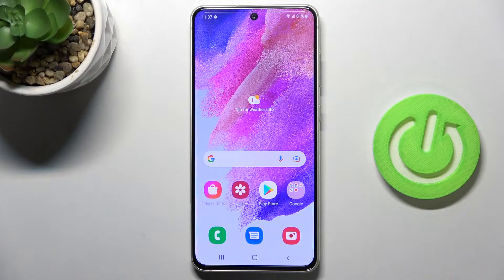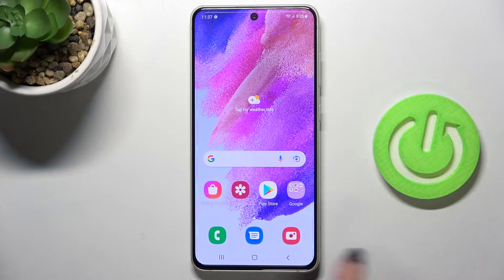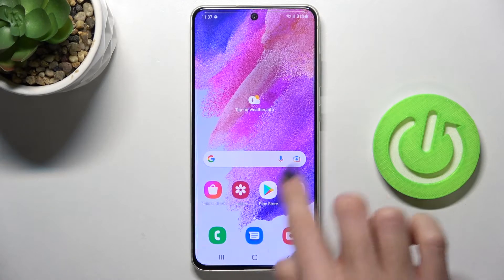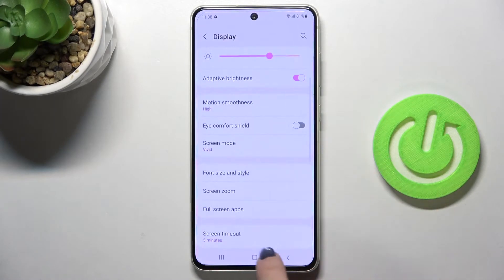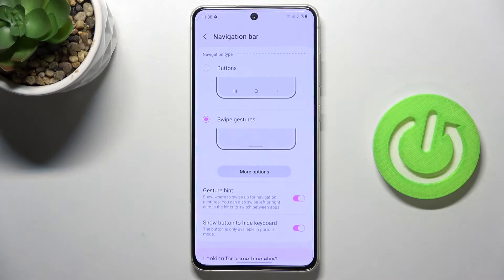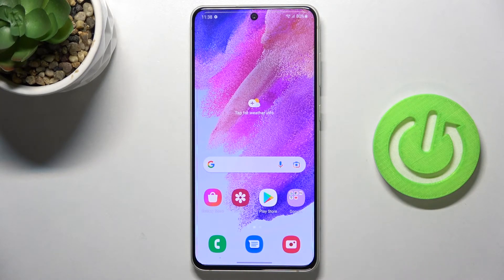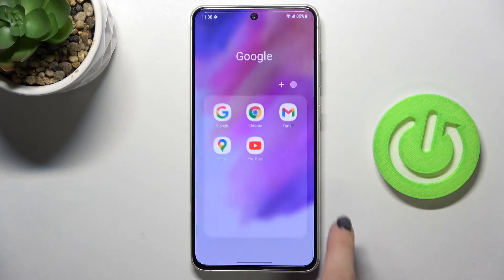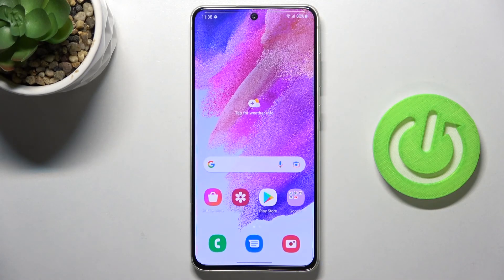How to Change Navigation Bar on SAMSUNG Galaxy S21 FE 5G – Customize Navigation Buttons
How can you customize the navigation bar in the Samsung Galaxy S21 FE 5G? Are you wondering how to change navigation buttons on Samsung Galaxy S21 FE 5G? We are going to show you how to change the navigation buttons of your SAMSUNG Galaxy S21 FE 5G in the above video. Please review the attached instructions if you would like to find out how to customize your Samsung device's navigation bars. Let’s use the uploaded video guide and locate the navigation bar in your Samsung device within a couple of seconds. Visit our HardReset.info YT channel and get access to useful tutorials for SAMSUNG Galaxy S21 FE 5G.